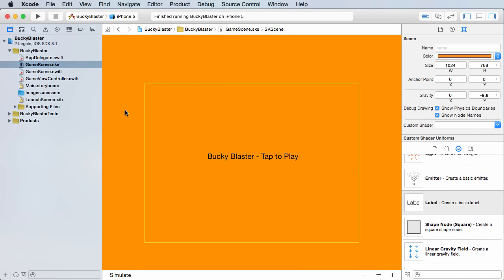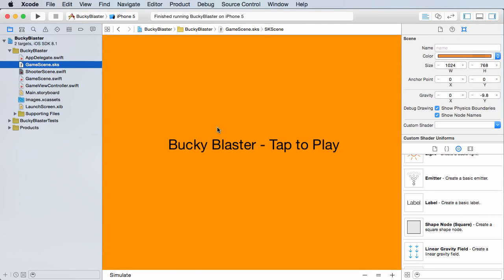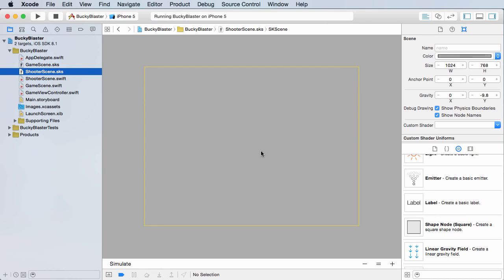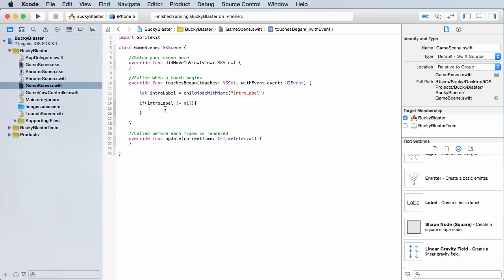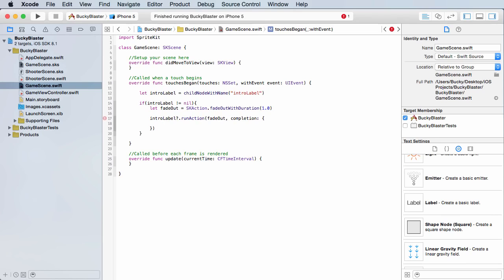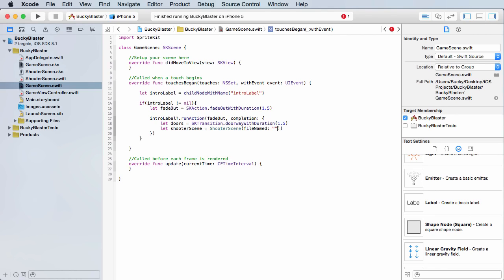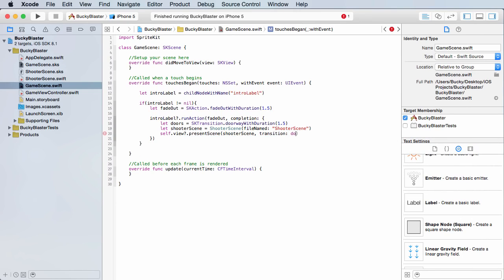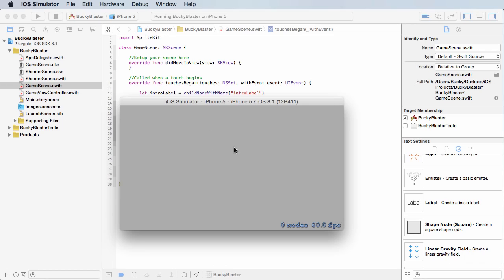iOS Development with Swift Tutorial 33 Transitioning to a New Scene